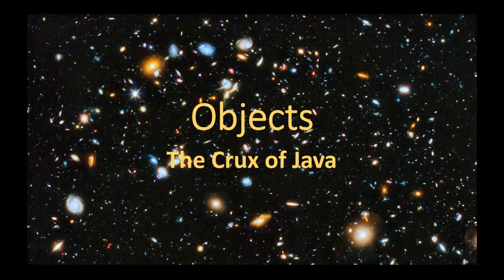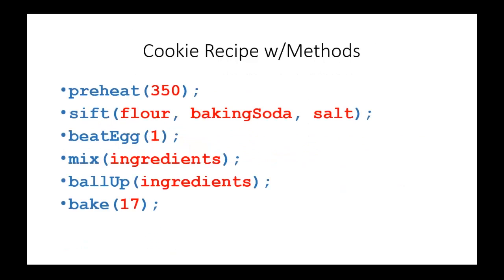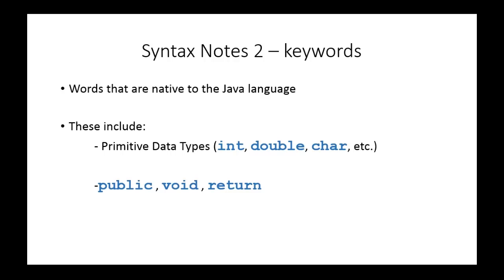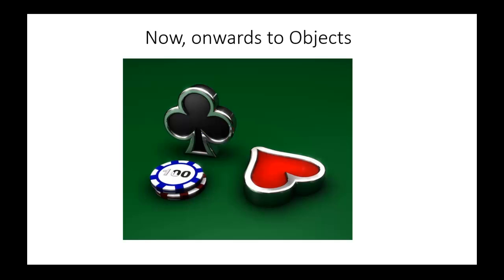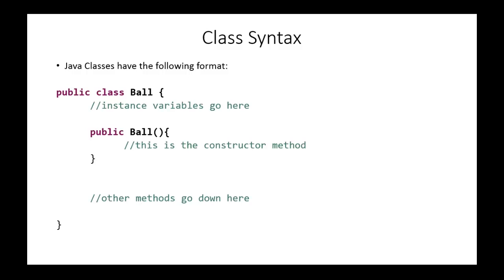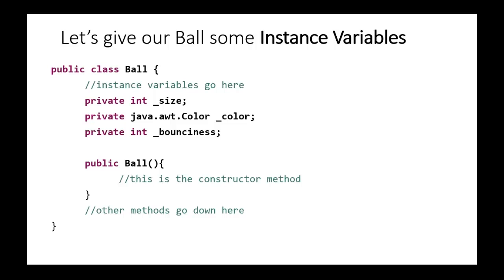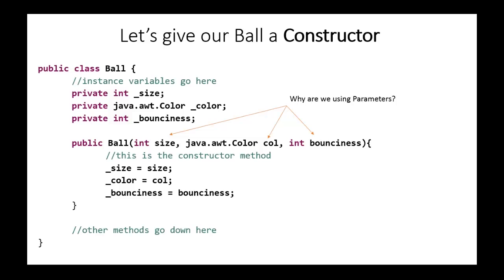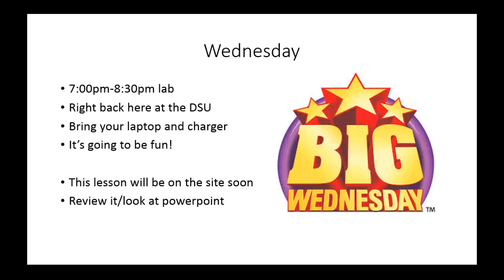Lesson 2 - Objects pt.1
This week's lesson starts off with a recap and then gets into declaring and defining objects. Starts at 1:30, sorry for the rough edit